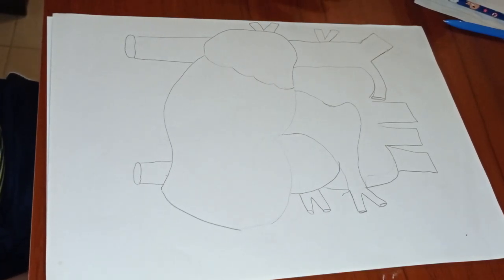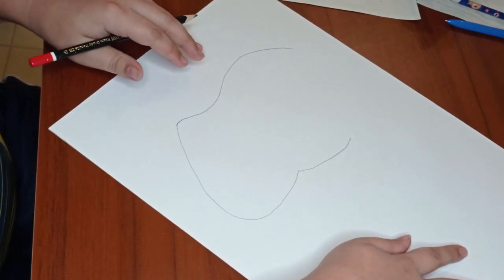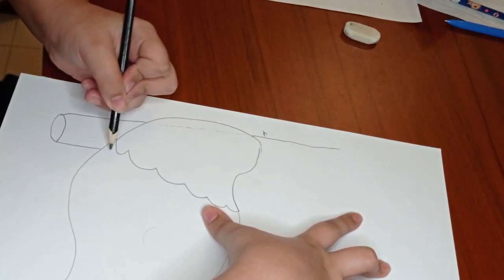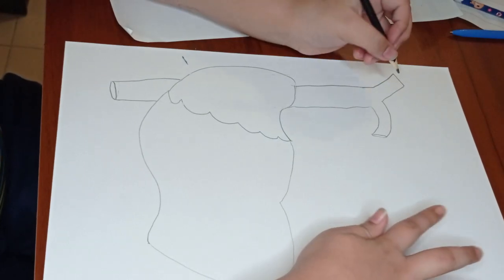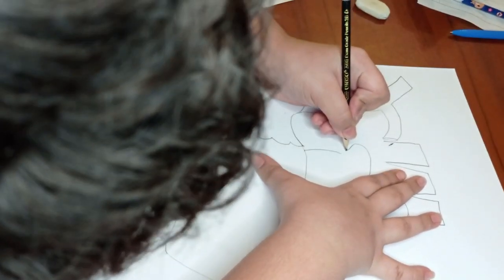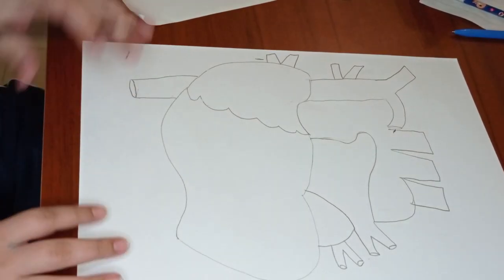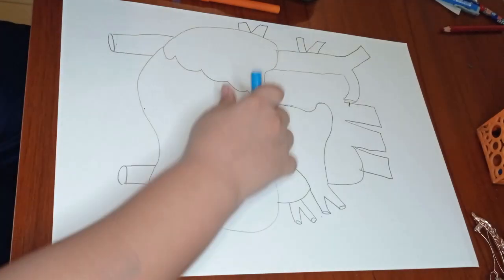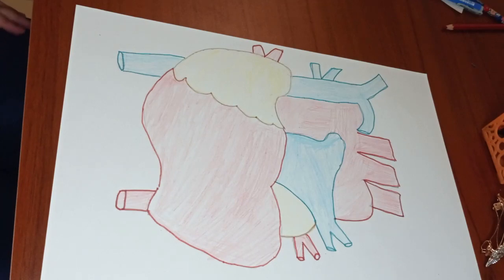Draw Human Heart | Grade 6 Human Heart Drawing | Primary Science Assignment | Practice Human Heart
Hi Friends,

I am sharing how to draw a human heart for your school assignments or for home work. I made it easy by drawing it in a circular method. Hope you will find it interesting and easy to follow.